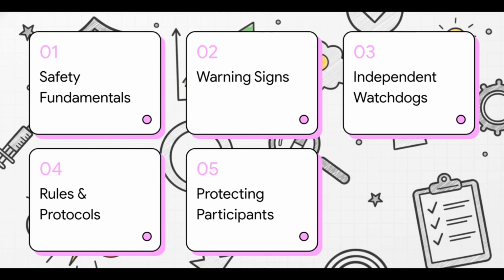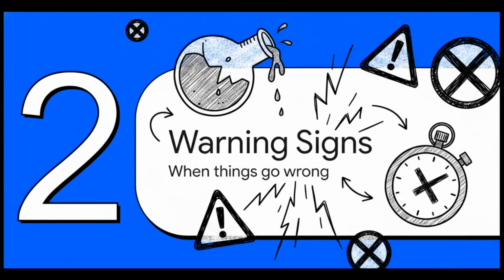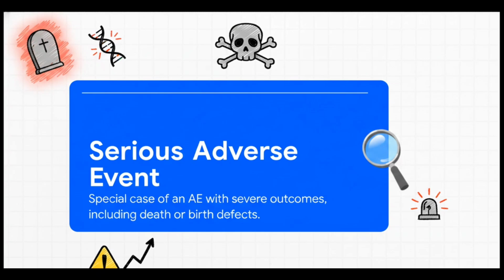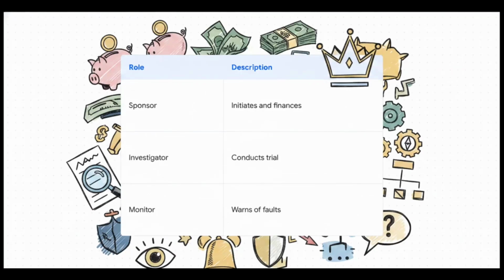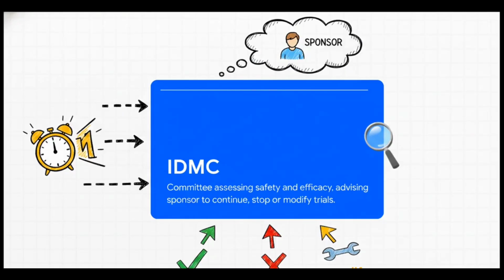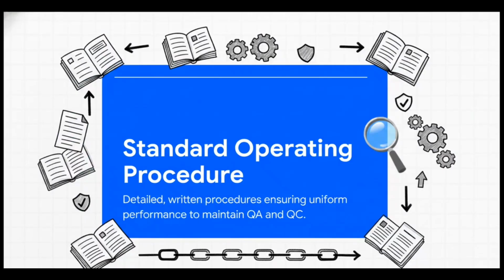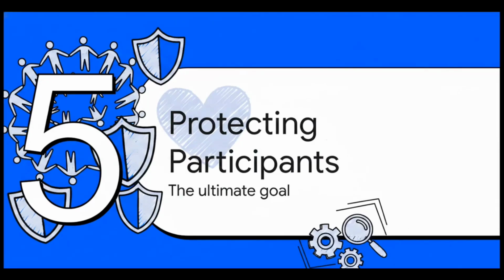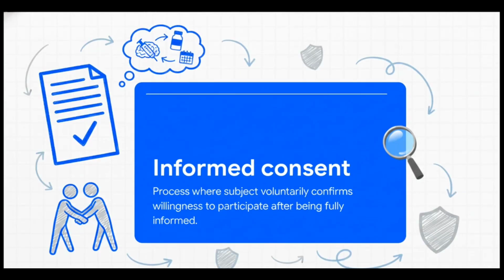Mastering Trial Safety: The Ultimate Clinical Research Glossary for Beginners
Welcome to your comprehensive guide to clinical trial safety and regulatory terminology! Whether you are a student, a fresher, or preparing for a clinical research interview, this video is designed to help you master the foundational language of the industry.
In this video, we break down 65 essential terms from the professional Glossary
. We provide clear, easy-to-understand explanations for each concept, specifically focusing on how these terms relate to trial safety and regulatory compliance
What You Will Learn:
Safety Fundamentals: Understand the critical differences between an Adverse Event (AE)—any untoward medical occurrence during treatment—and an Adverse Drug Reaction (ADR), which is a noxious change suspected to be due to the drug
. We also cover Serious Adverse Events (SAE) involving death or birth defects
Regulatory Framework: Learn about Good Clinical Practice (GCP), the international standard for designing and conducting studies involving human subjects
. We also explain the roles of the Independent Ethics Committee (IEC)
 and the Institutional Review Board (IRB)
 in ensuring subject safety.
Trial Mechanics: Master concepts like Blinding/Masking to reduce bias
, the process of Randomization
, and the vital Informed Consent process where subjects voluntarily confirm their willingness to participate
Data Integrity: Discover the importance of Quality Assurance and Quality Control
, as well as why Source Documents
 and Audit Trails
 are essential for tracing the history of trial data.
Participant Protection: Learn about the special care required for Vulnerable Subjects, such as children or pregnant women, to ensure their physical and mental Well-being throughout the trial
Clinical Research Freshers: Get a head start on industry-standard vocabulary.
Interview Candidates: Perfect your definitions for Pharmacovigilance and Clinical Trial roles.
Students: A great study aid for medical, pharmacy, or life sciences courses.
Key Terms Highlighted:
Protocol & Protocol Amendments
Investigational Products
Monitoring & Monitoring Plans
Standard Operating Procedures (SOPs)
Contract Research Organizations (CROs)
Boost your career and interview confidence by mastering these trial safety essentials!